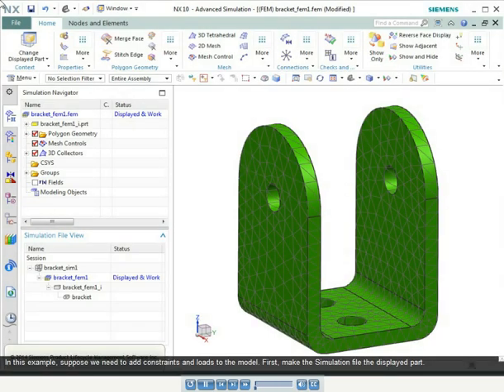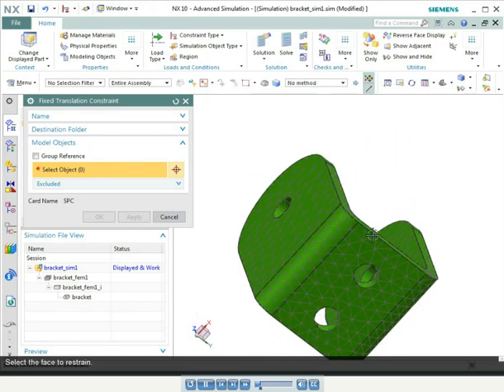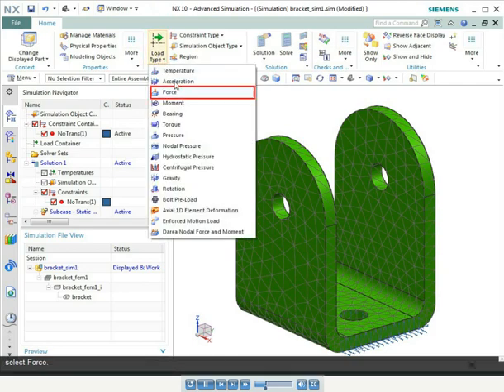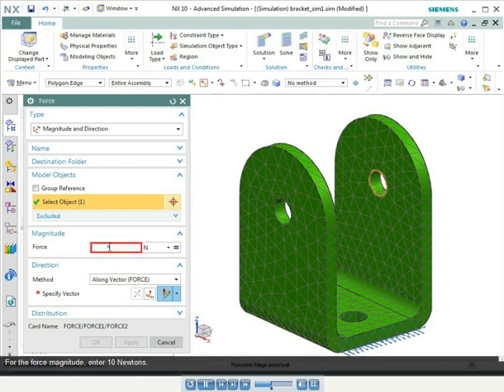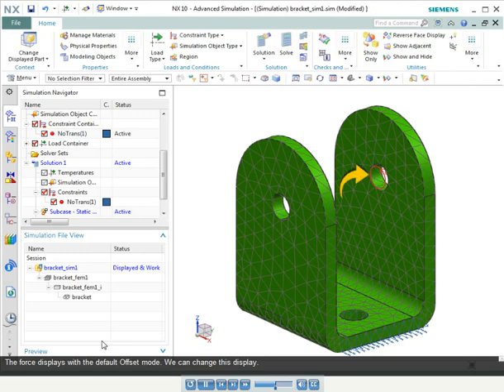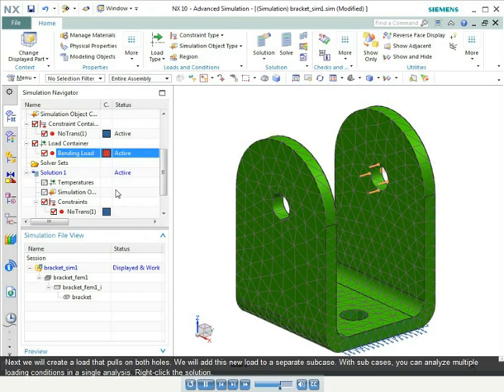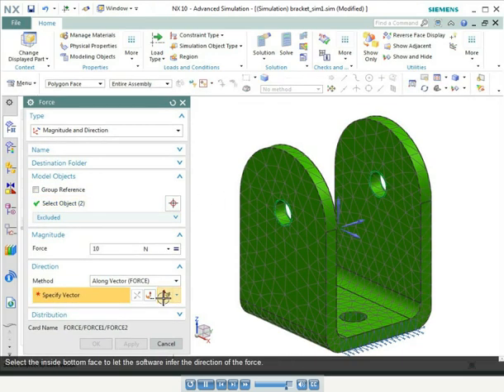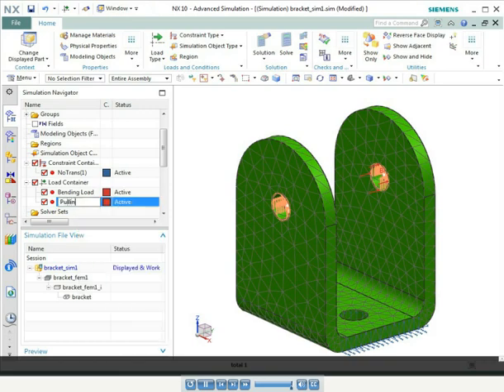#004 Lesson Basics - Apply constraints and loads | Основы - Применение ограничение и нагрузок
Basics - Apply constraints and loads at NX10 Advanced Simulation.
Computer-aided engineering
Расширенная симуляция
Симуляция конструкции
Метод конечных элементов